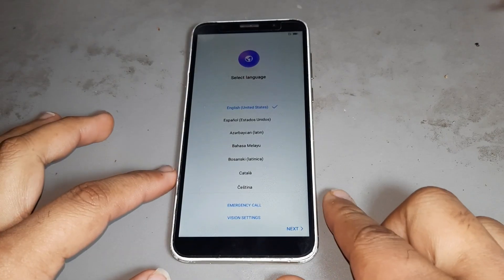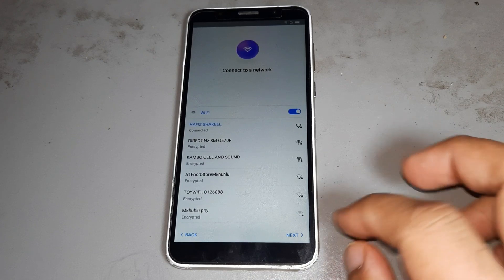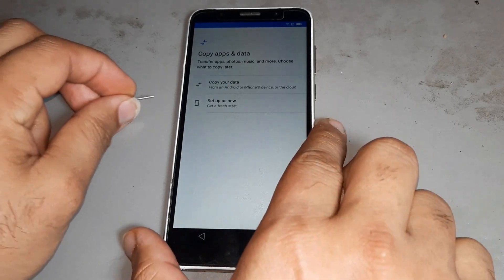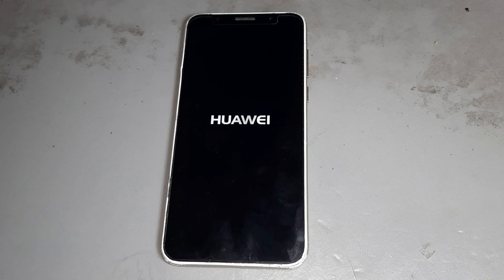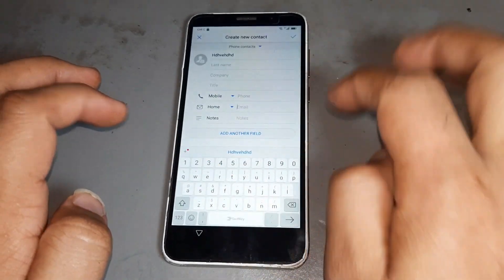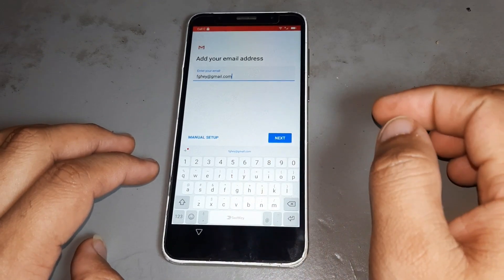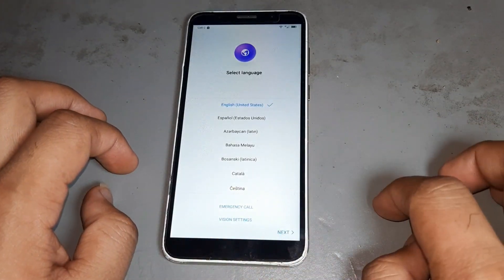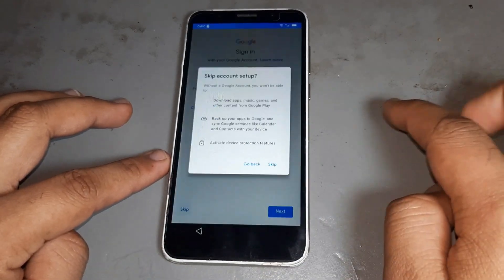HUAWEI Y5 Prime 2018 (DRA-LX2/DRA-L22) FRP/Google Lock Bypass Android 8.1.0 NO TalkBack NO PC 2021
HUAWEI,HUAWEI FRP,
Y5 Prime,Y5 Prime FRP,
Y5 Prime Bypass,
DRA-LX2,
DRA-LX2 frp,
DRA-LX2 unlock,
DRA-LX2 bypass,
DRA-L22,
DRA-L22 frp,DRA-L22 unlock,
DRA-L22 bypass,
HUAWEI unlock,
Huawei Y7 Prime,
Huawei Y7,
Huawei Y7 FRP,
Huawei Y7 unlock,
HUAWEI FRP 2021,
DRA-L21,
DRA-L21 frp,
DRA-LX5,
DRA-LX5 frp,
DRA-LX5 unlock,
DRA-L21 unlock,
Shakeel7frp,
Huawei Y5 2018 frp unlock,
Huawei y5 prime 2018 android 8.0.1 frp

frpbypassHUAWEIy5-2021